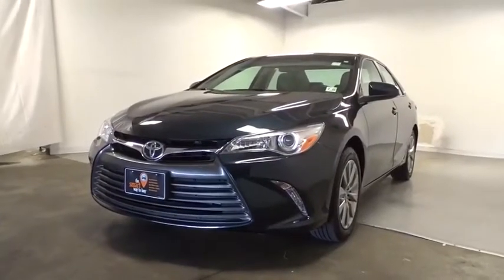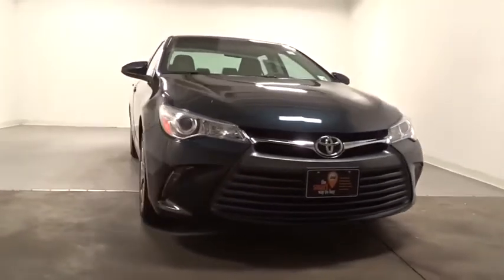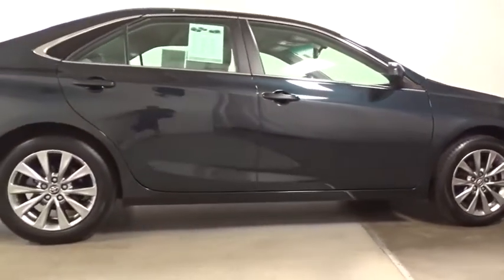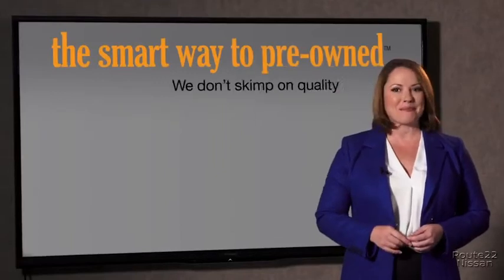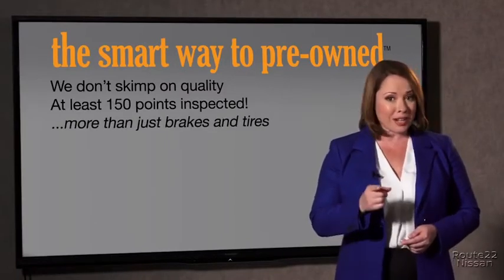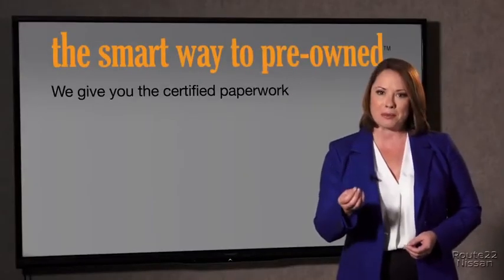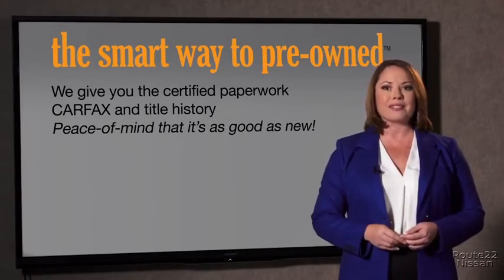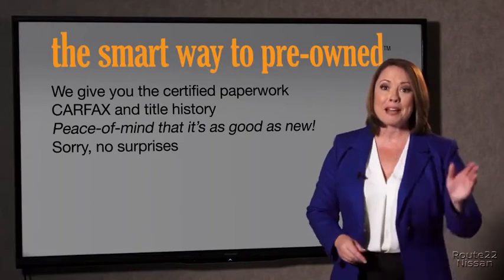2017 Toyota Camry Hillside, Newark, Union, Elizabeth, Springfield, NJ 400264A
Gray  2017 Toyota Camry available in Hillside, New Jersey at Route 22 Nissan. Servicing the Newark, Union, Elizabeth, Springfield, NJ area.

The Smart Way to Buy! Are you tired of hidden fees and bogus rates ruining your search process? Now there's a way to avoid all of the nonsense Introducing the smart way to buy from Route 22 Nissan the most trusted and respected Nissan dealer in New Jersey serving Hillside, Newark, Irvington ,Elizabeth, Union ,Springfield, Woodbridge, Roselle Park, Linden and North Plainfield. Advantages of the smart way to buy are endless. There is no pressure throughout your search. You can finally feel at ease when purchasing a car since there are no hidden fees, there are no surprises no gimmicks revealed when you finally make a decision. Route 22 Nissan salespeople are direct and value your time, so there is no back and forth or confusion we know it's necessary for you to feel comfortable during the buying process and want to earn your trust. Smart Way to Certified. Thanks to an extensive used-car warranty, every Smart Way Certified Pre-Owned Vehicle comes with peace of mind. It covers major engine and transmission components, except for standard maintenance items, body glass and interior. RT 22 Nissan will repair or replace any covered part that is defective in material or workmanship under normal use. The Smart Way Certified Pre-Owned Vehicle Limited Warranty extends the powertrain coverage to 7 years/100,000 whichever occurs first. 182-point inspection 6 years old or newer 5 Day or 500-mile Exchange Policy Road Side Assistance Smart way to buy is smart for a reason. Route 22 Nissan does the Internet research every day to obtain the best possible pricing for you. They make sure to look at competitors' pricing and numbers from industry experts so you can feel confident that you're getting the best possible pricing. It's easy to feel confident with the Smart Way to Buy. Drive home in your new pre-owned vehicle with the knowledge you're fully backed by the CARFAX Buyback Guarantee. The Camry XLE is well maintained and has just 12,945mi. This low amount of miles makes this vehicle incomparable to the competition. There are many vehicles on the market but if you are looking for a vehicle that will perform as good as it looks then this Toyota Camry XLE is the one! The Toyota Camry has been the best-selling car in America for twelve years now. The Camry is a massive success and with good reason -- it's got proven reliability, a quiet and spacious interior, good fuel economy and exciting exterior styling. For anyone who needs quiet, comfortable transportation for up to five people without breaking the bank, the Camry is invariably the place to start the search. The Camry offers a ton of versatility for the price, but can also be optioned up to give buyers that luxury car feel if they so desire. * Reliable * aggressive styling * comfortable * spacious * efficient Thank you for giving us the Opportunity for helping you with your New or Used Car purchase. Route 22 Nissan makes every effort to verify all equipment and features on each and every vehicle.Please understand this may be provided by 3rd parties please verify with the dealership for accuracy.
Window Grid Antenna,Radio w/Seek-Scan, Clock, Speed Compensated Volume Control and Steering Wheel Controls,Regular Amplifier,Chrome Side Windows Trim,Clearcoat Paint,Front Windshield -inc: Sun Visor Strip,Tires: P215/55R17 AS,Front License Plate Bracket,Variable Intermittent Wipers,Trunk Rear Cargo Access,Fixed Rear Window w/Defroster,Wheels: 7.0J x 17 Alloy -inc: super chrome paint,Grille w/Chrome Bar,Light Tinted Glass,Compact Spare Tire Mounted Inside Under Cargo,Body-Colored Power Heated Side Mirrors w/Manual Folding,Body-Colored Door Handles,Body-Colored Front Bumper,Fully Automatic Projector Beam Halogen Daytime Running Headlamps w/Delay-Off,Fully Galvanized Steel Panels,Steel Spare Wheel,Body-Colored Rear Bumper,Cargo Area Concealed Storage,Driver And Passenger Visor Vanity Mirrors w/Driver And Passenger Illumination, Driver And Passenger Auxiliary Mirror,Front And Rear Map Lights,Illuminated Locking Glove Box,Instrument Panel Covered Bin, Driver / Passenger And Rear Door Bins,Seats w/Leatherette Back Material,Leatherette Door Trim Insert,2 12V DC Power Outlets,Delayed Accessory Power,Leather Steering Wheel,Full Carpet Floor Covering,Power 1st Row Windows w/Driver And Passenger 1-Touch Up/Down,Trip Computer,Full Floor Console w/Covered Storage, Mini Overhead Console w/Storage and 2 12V DC Power Outlets,Leather/Piano Black Gear Shift Knob,60-40 Folding Bench Front Facing Fold Forward Seatback Rear S